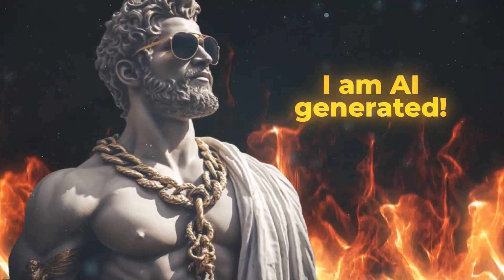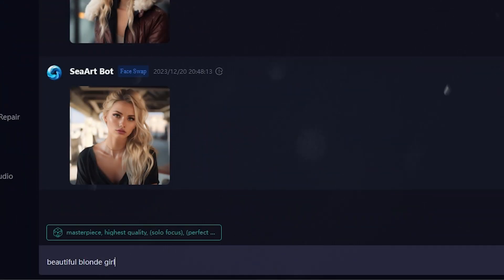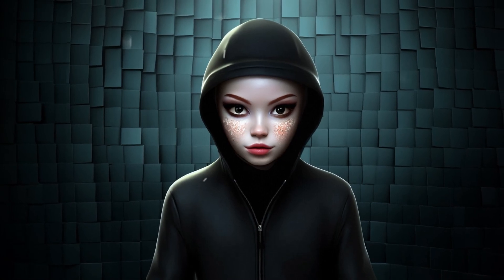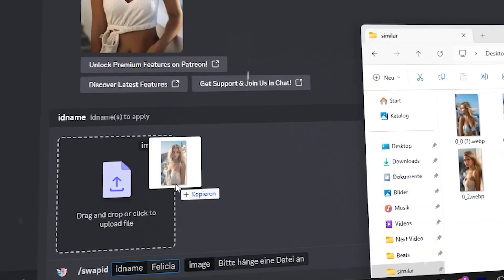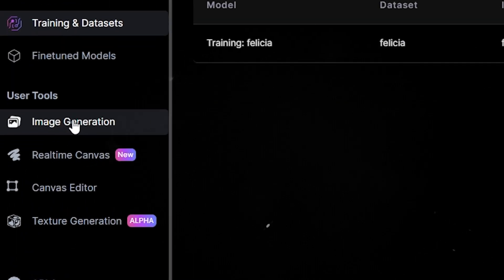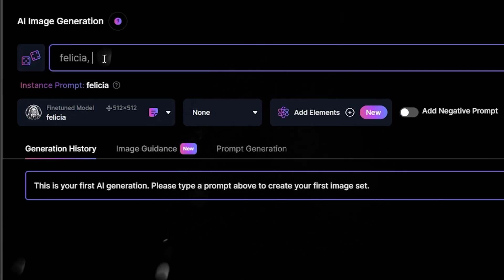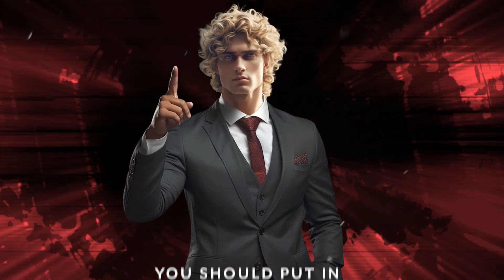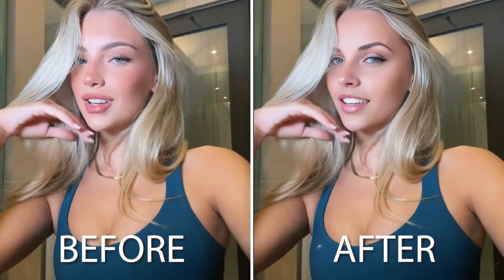Create Your Own AI Influencer (the BEST method)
In todays ai video, I'll show you how to create your own onlyfans, instagram and tiktok ai influencer. To create our very own influencer, we'll use artificial intelligence (e.g. stable diffusion, etc.). I will not just show you how to create images of your ai influencer but also how to create videos of your influencer. You can use this method to create stunning images and videos of your ai generated influencer for tiktok, instagram, onlyfans and so on!